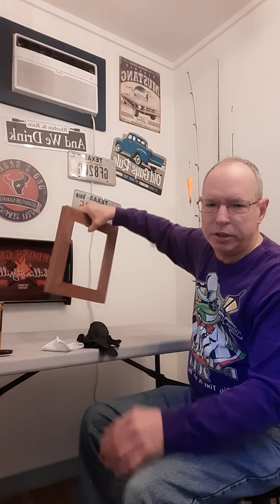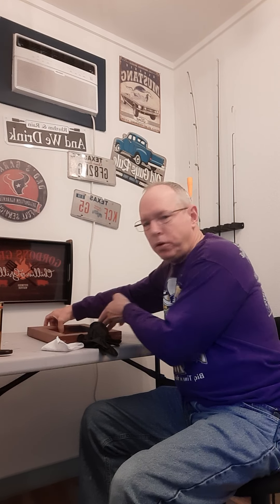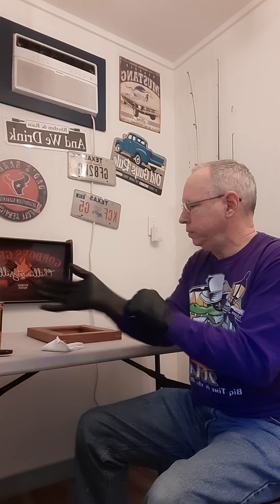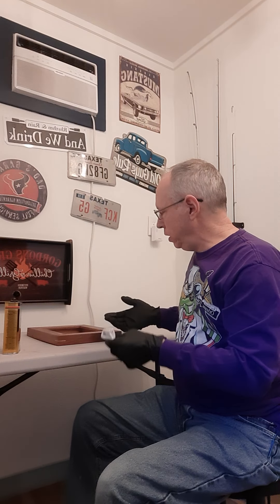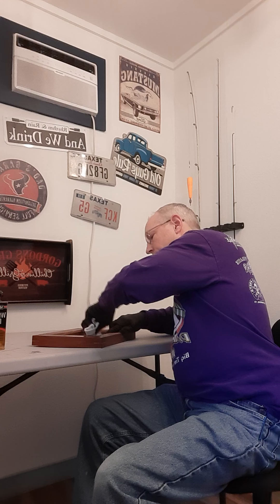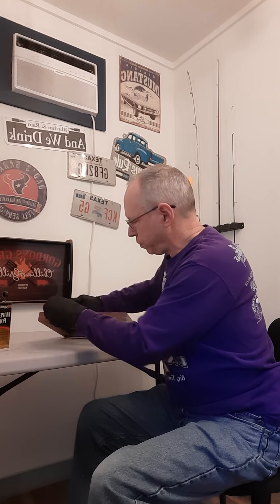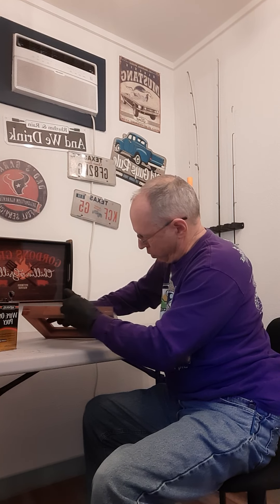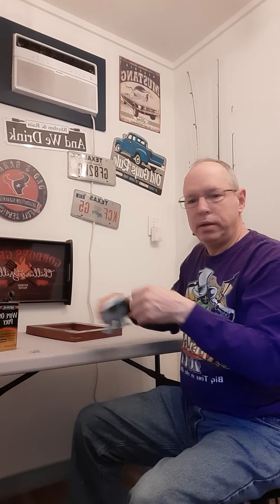Simple and fast finish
just a short video to show you how I'm finishing Walnut frames I'm building. fast and easy and looks really nice.